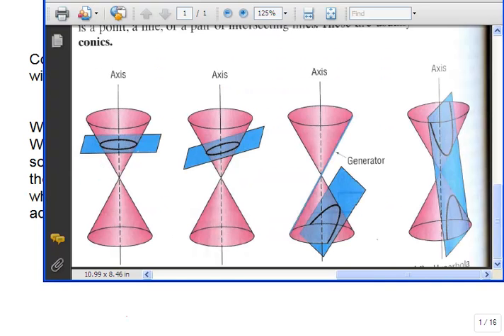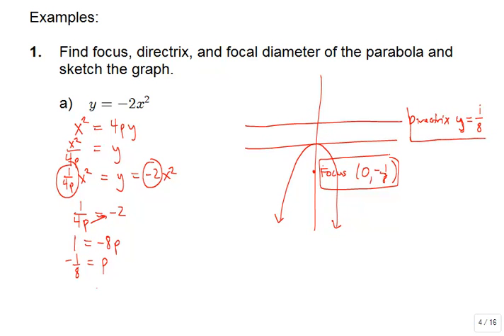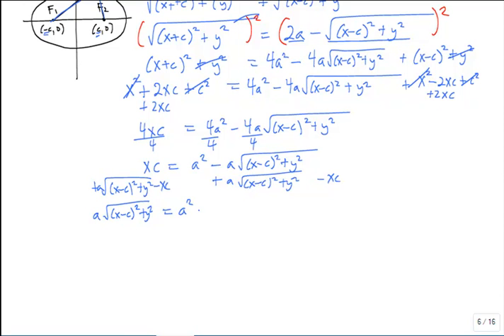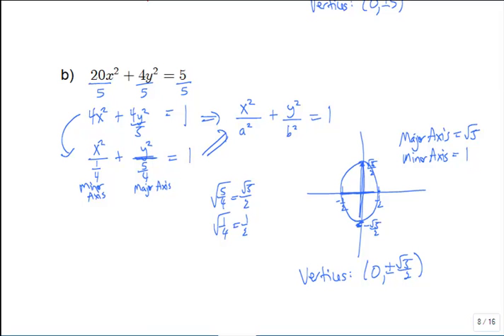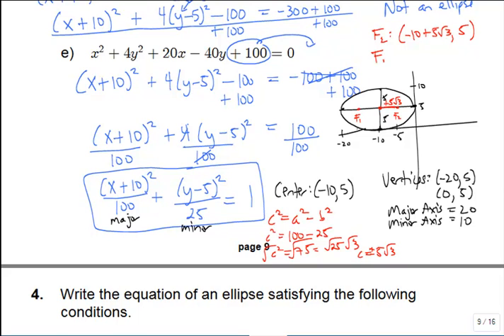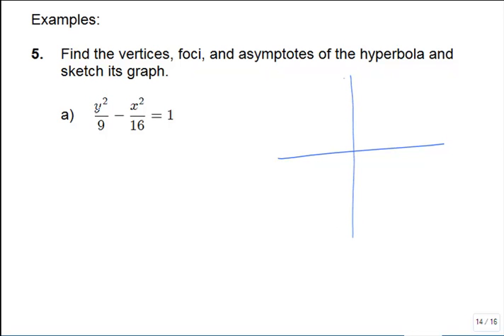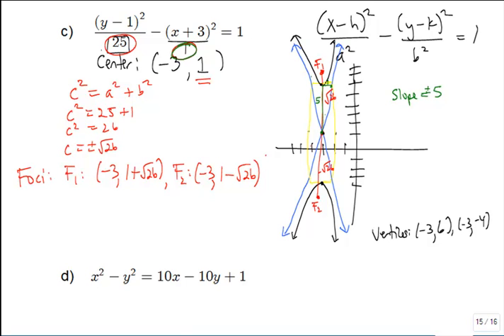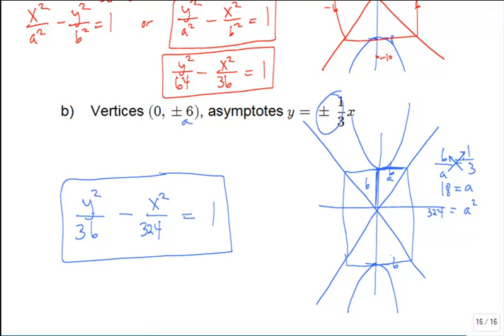Conic Sections - flash.mp4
Conic Sections Video Lecture